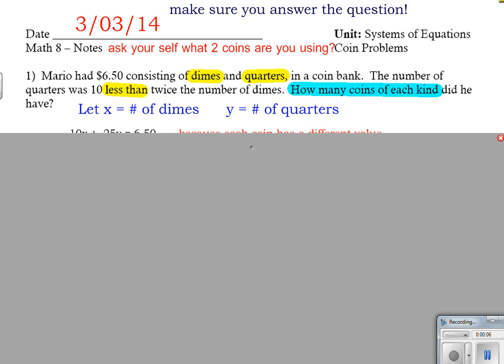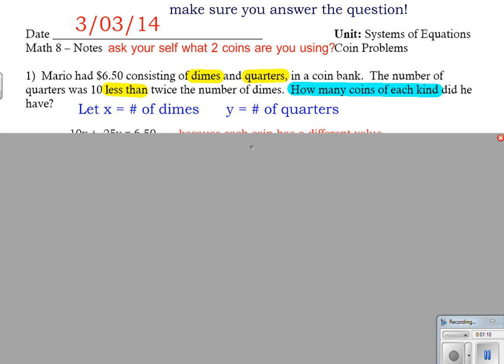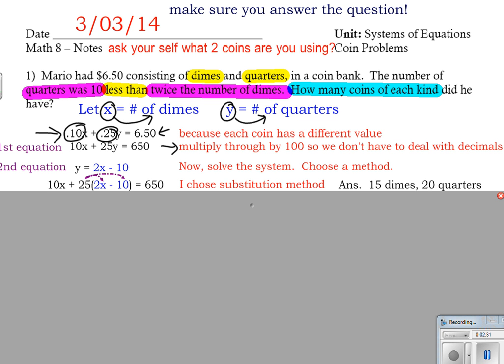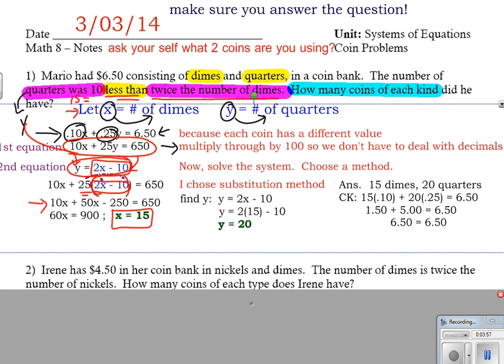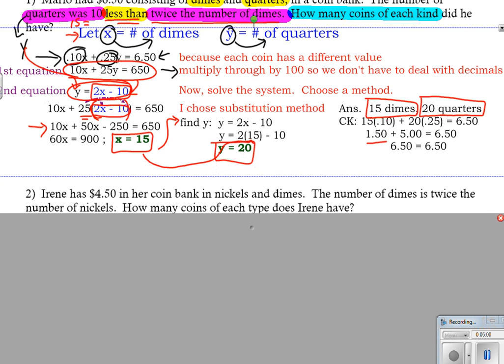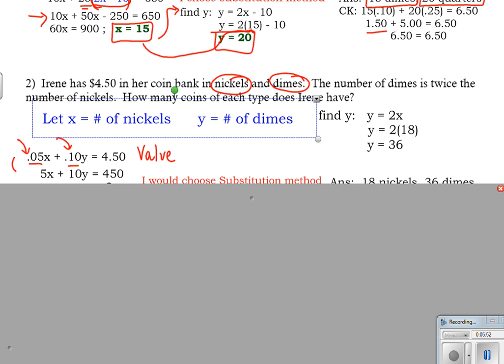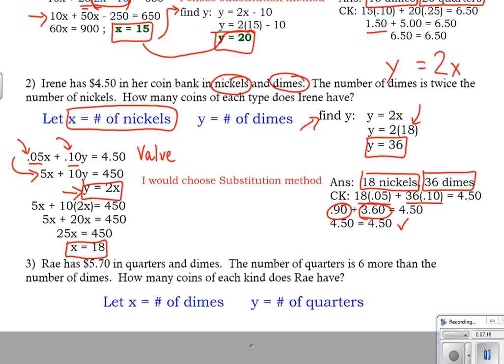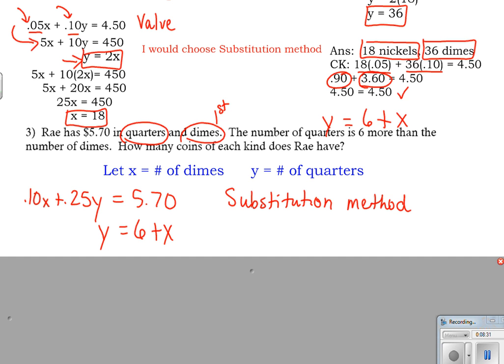Coin Problems 3 03 2014